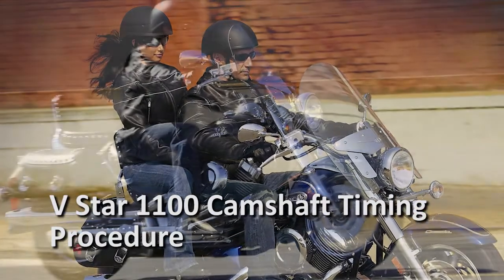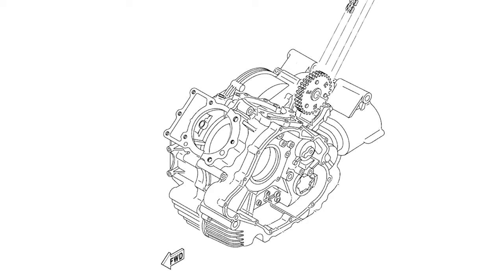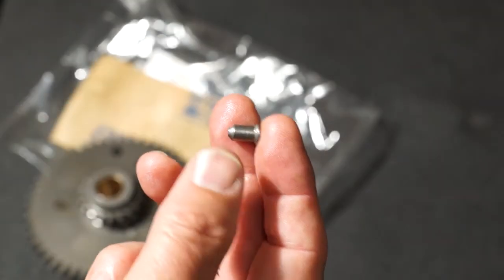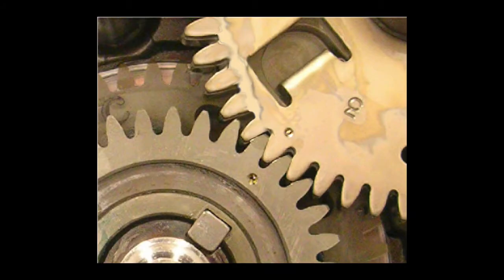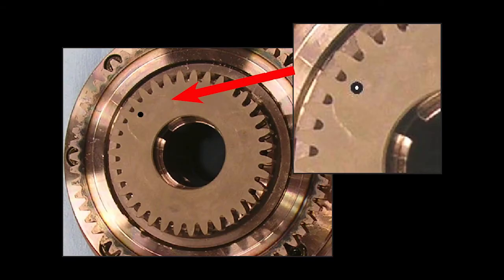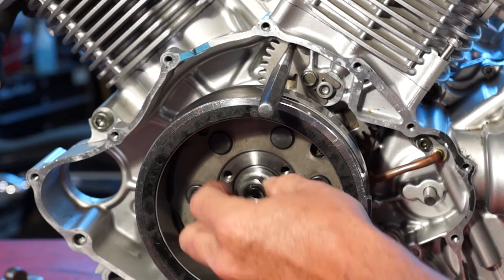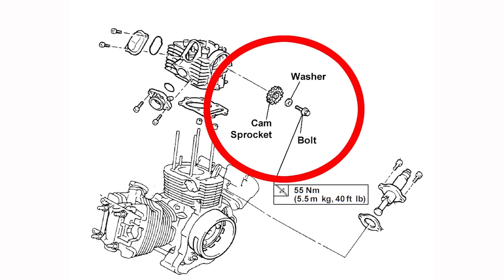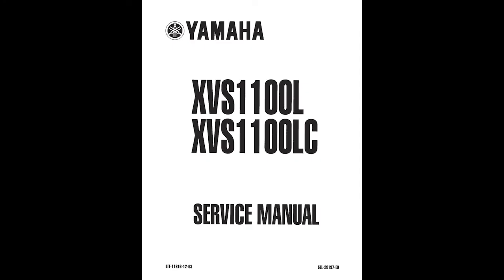V Star 1100 Camshaft Timing Procedure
Overview of camshaft timing procedures.